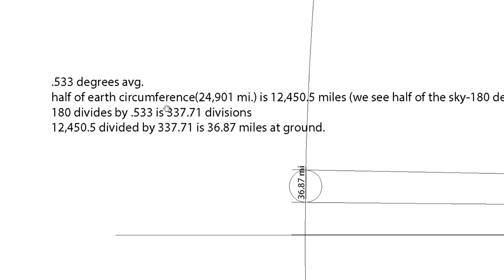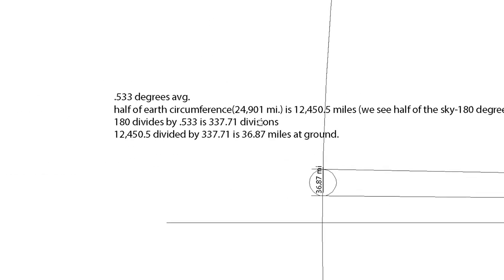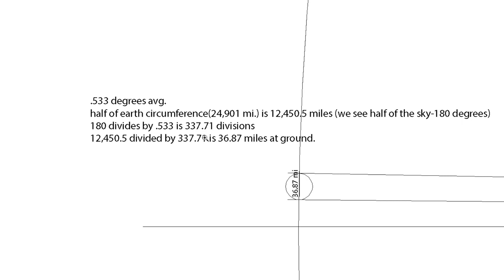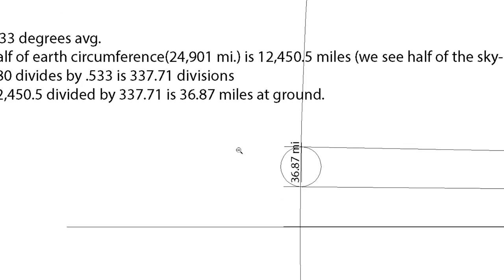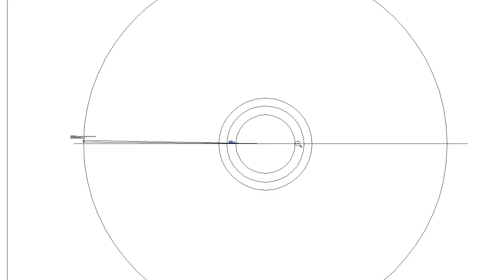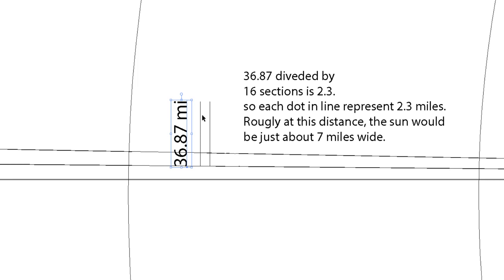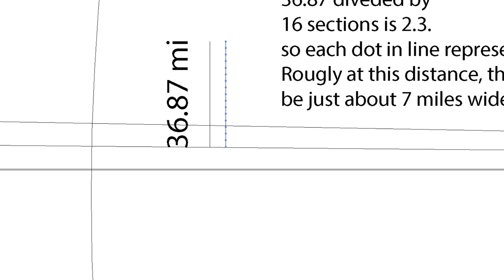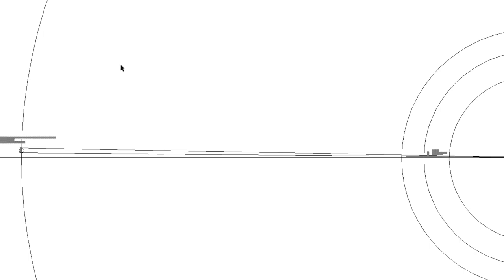The Sun is 7 Miles Wide - Lord Steven Christ's Concave Earth